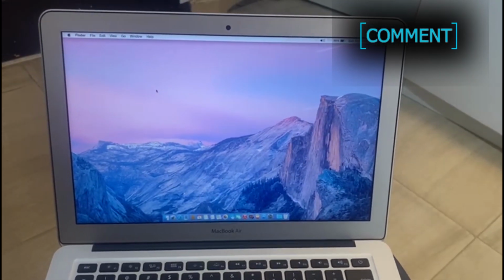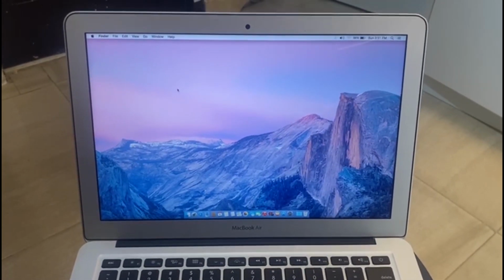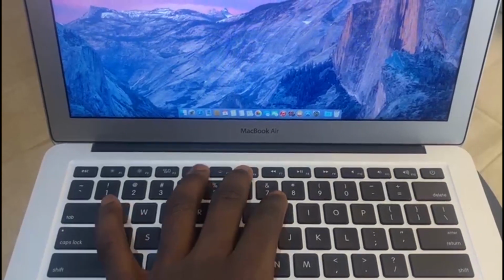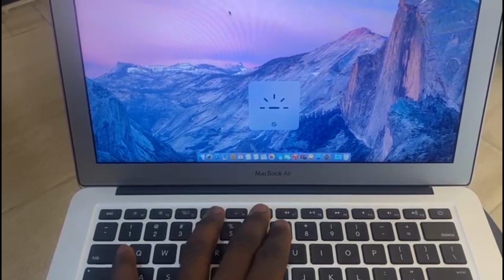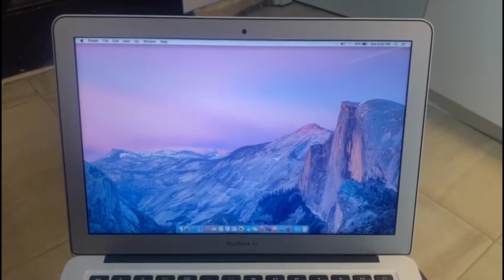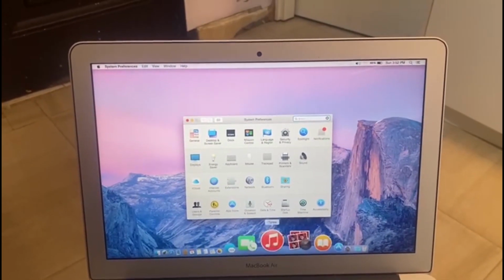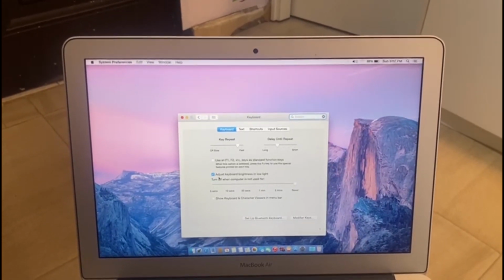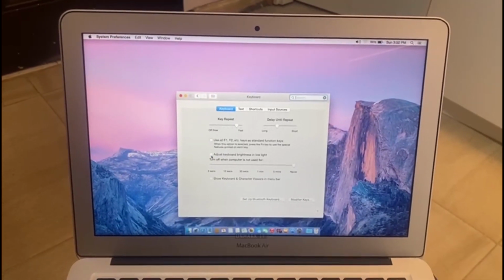How To Fix A Problem Of Keyboard Light Of An Apple Macbook Pro OR Air Laptop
ln this video you Learn how to Fix a Problem with the keyboard light of an Apple Macbook Pro or Air Laptop.